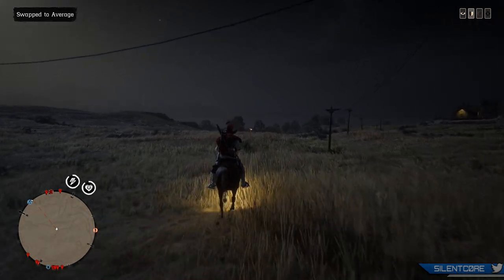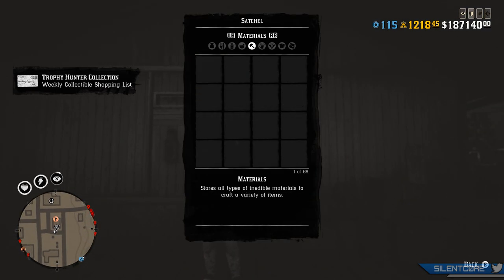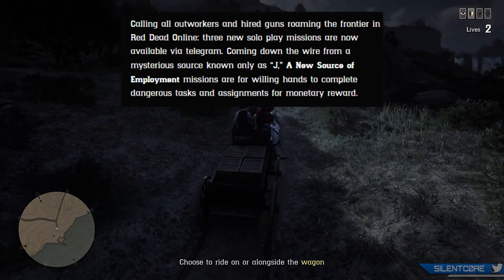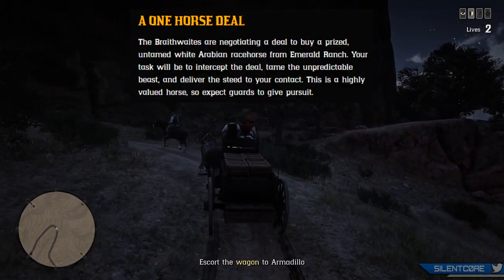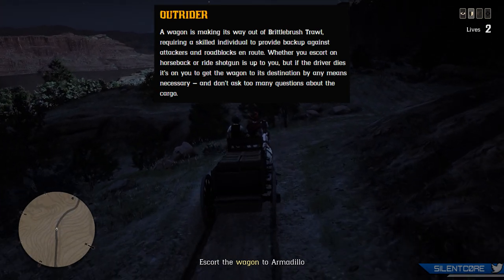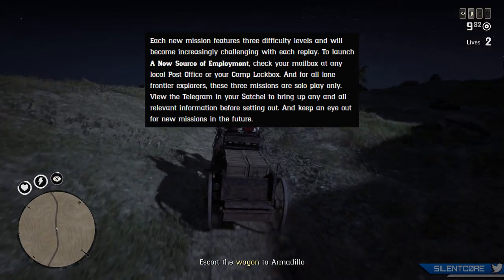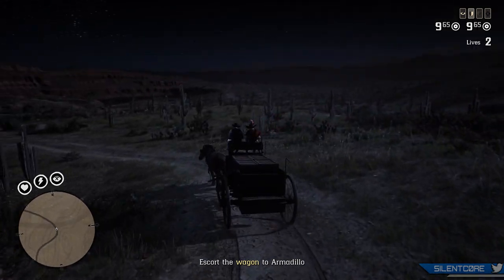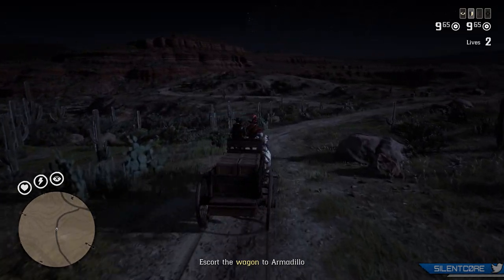How to find SOLO Telegram Missions! (NEW Red Dead Online Update)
NEW Red Dead Online Update with New Employment Opportunities! Here's how to find Telegram Missions in Red Dead Online. Telegram Missions can only be completed solo and can be repeated for higher difficulties and rewards in RDR2 Online (Money & Gold Bars).

📖 SOURCES:
Thumbnail character by Charlotte_Reed